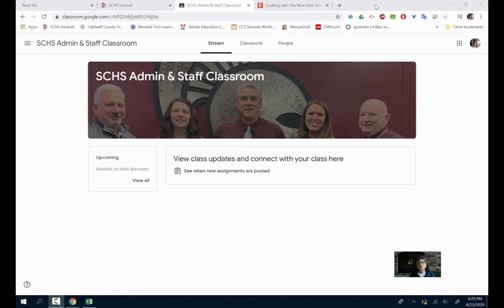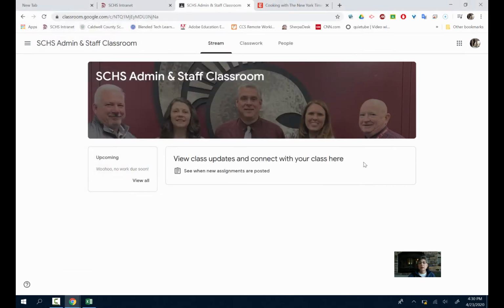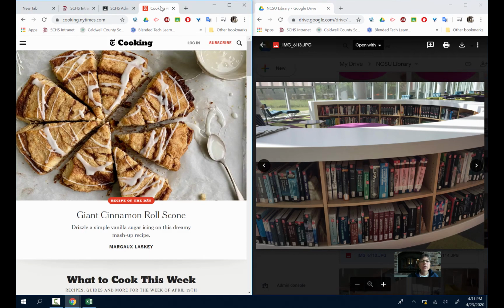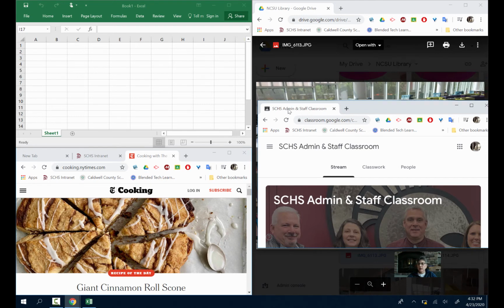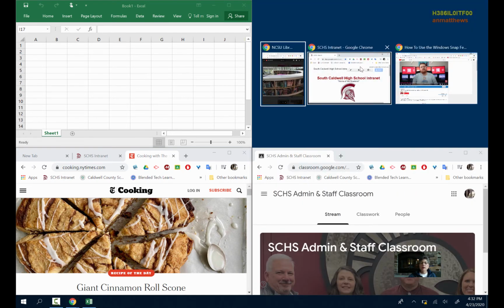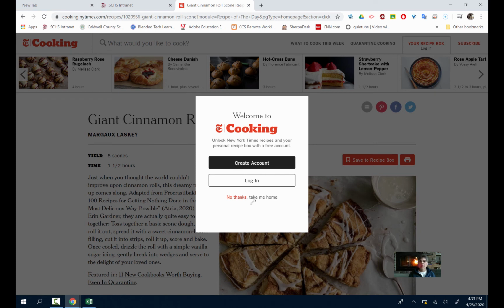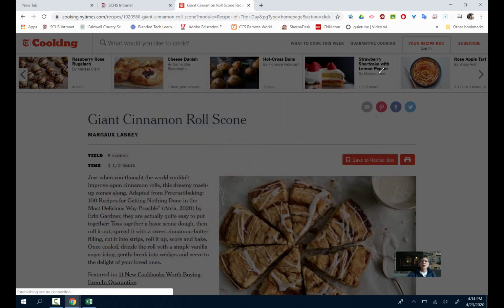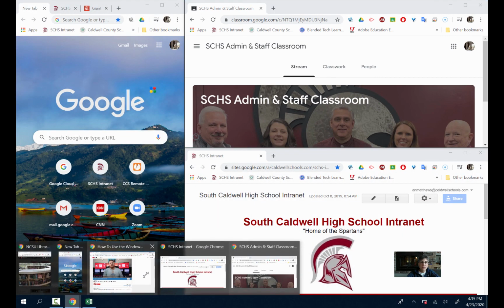Split Screen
How to show multiple tabs on one screen (Windows).